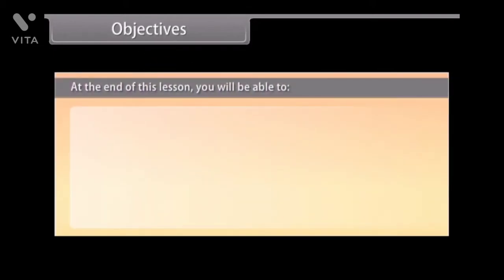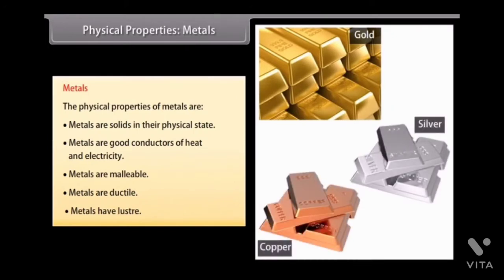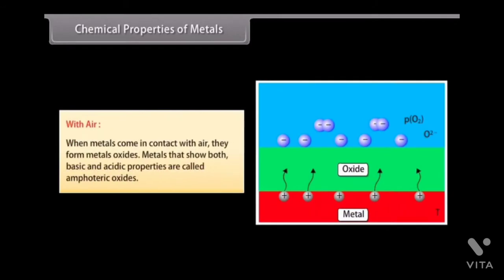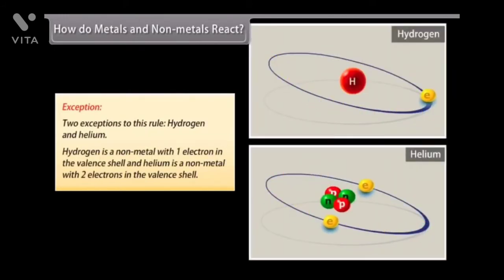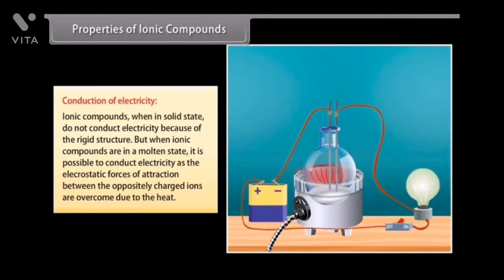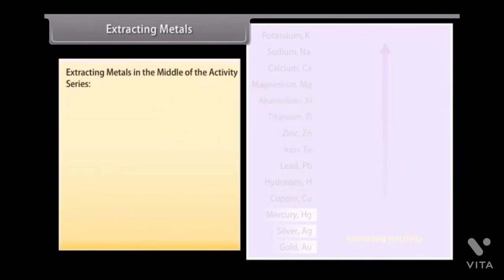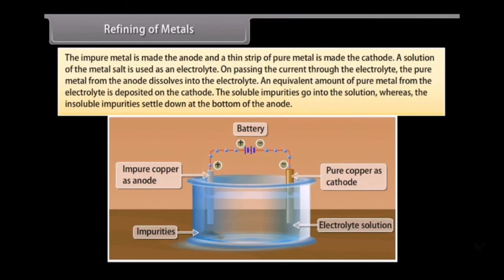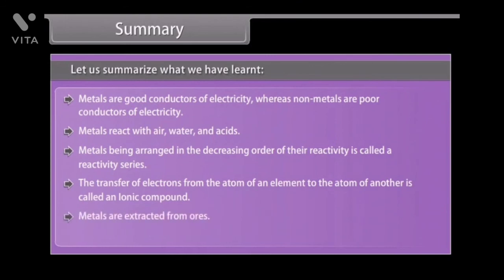class10th || chapter 3 Metals and non metals || one short video with full explanation.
chemistry chapter from 10th class science book
chapter no - 3 Metals and non metals animation video
English.metals and non metals class 10,metals and non metals,